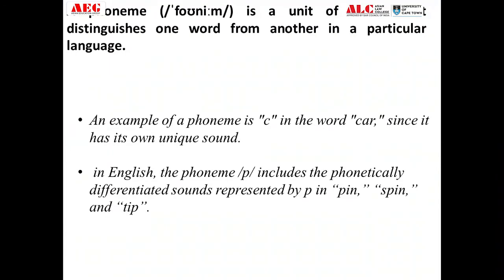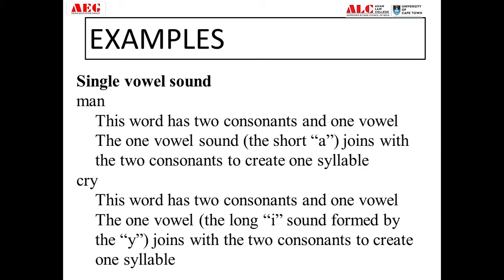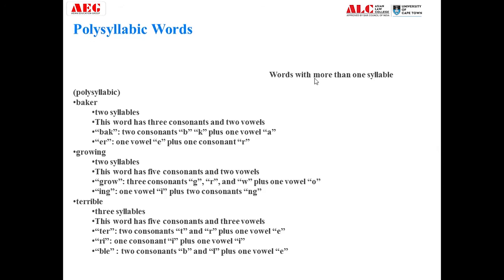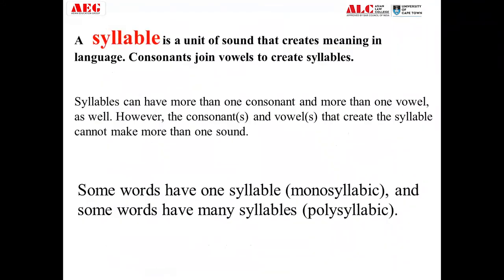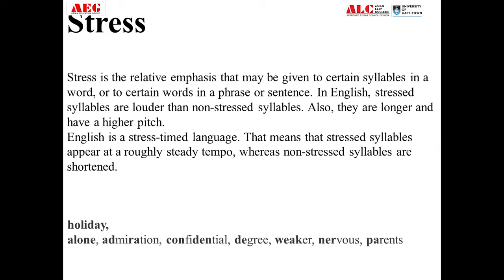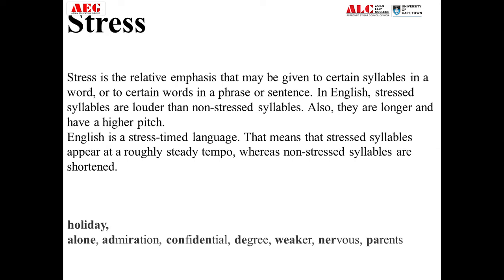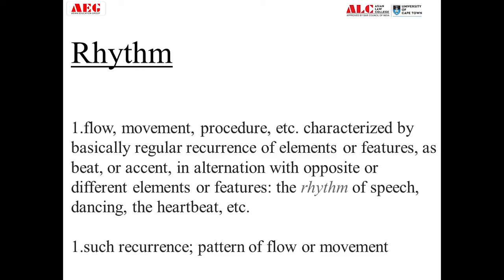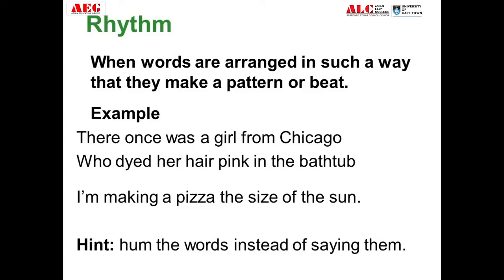BA LLB 6TH PHONETICS & PRONUNCIATION ALC RACHITA RAWAT